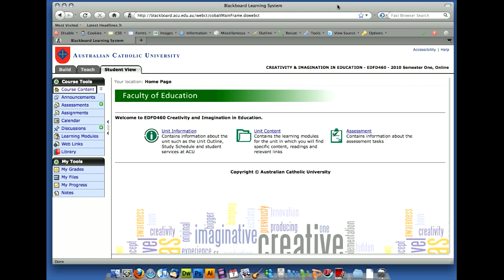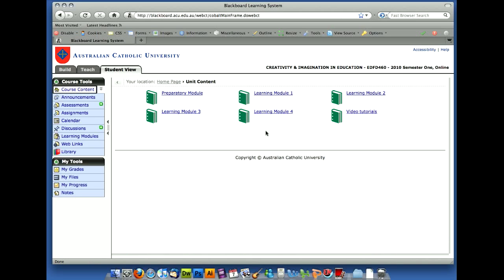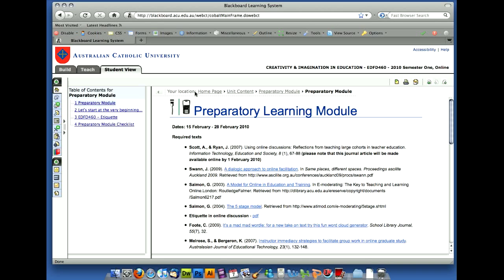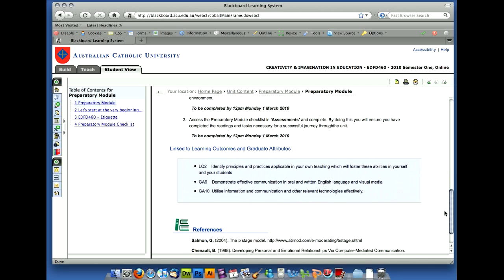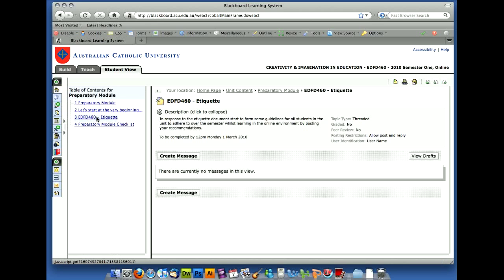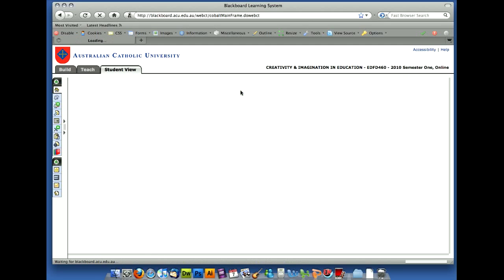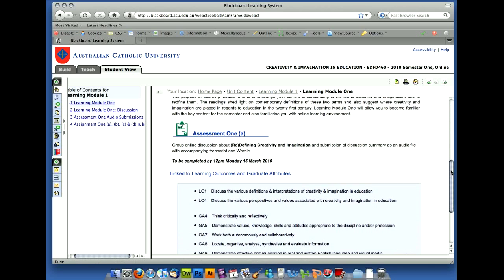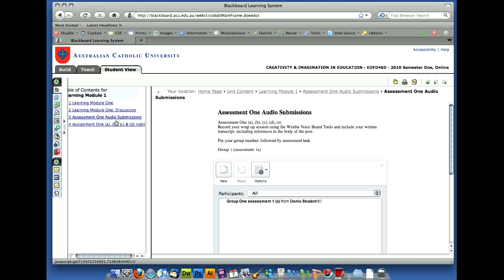Episode Four: CIE Blackboard tutorials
episode four of 'Creativity and Imagination in Education' Blackboard tutorials. in this episode we will be looking at the Unit Content folder